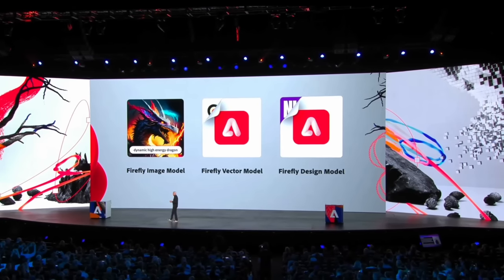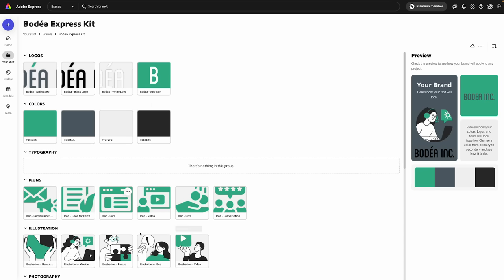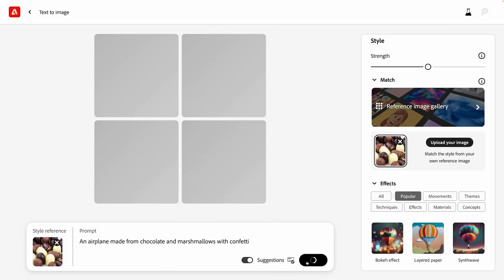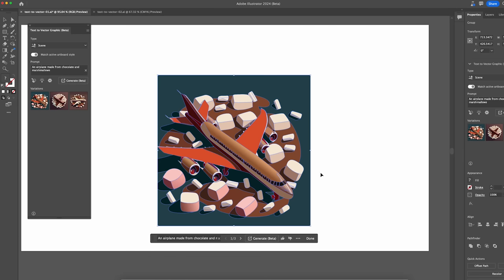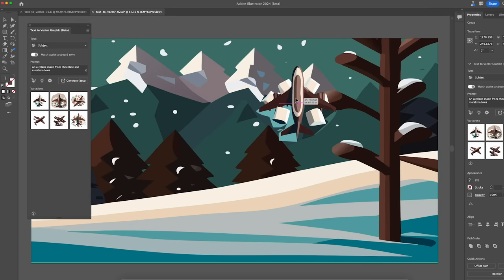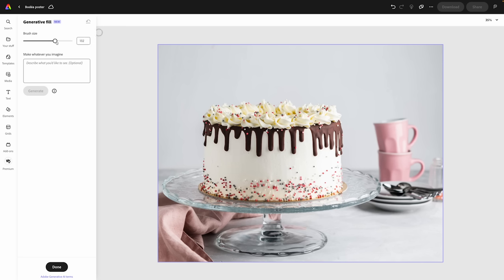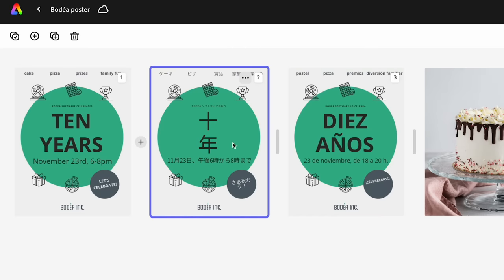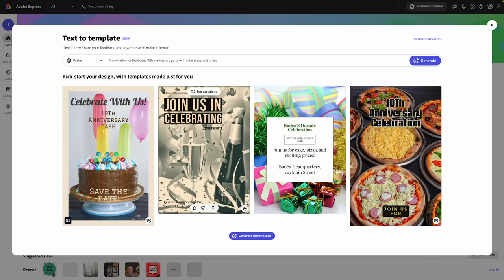Top 6 Features from Adobe Firefly & Adobe Express (Updates You Can't Ignore)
Some incredibly exciting features were launched at Adobe MAX last month in LA—so many that I don’t have time to include all of them, so I’m choosing my favorites! In this video, I’ll demo the new AI features for most exciting updates for creatives and marketers now available in Adobe's Creative Cloud suite, including Illustrator, Photoshop, and Firefly, and Adobe Express.

🎬 Chapters:
0:00 Top Six Features by Adobe Firefly and Adobe Express
0:50 1) Adobe Firefly Image 2 Model
2:45 2) Adobe Firefly Vector Model
4:22 3) Adobe Express Layer Locking
5:24 4) Generative Fill in Adobe Express
6:08 5) Translation Feature in Adobe Express
7:11 6) Text to Template Feature in Adobe Express (Beta)
8:12 Conclusion